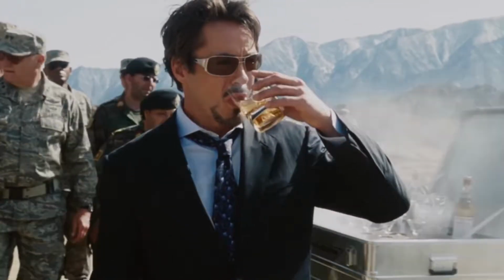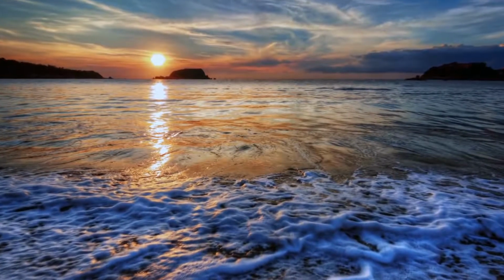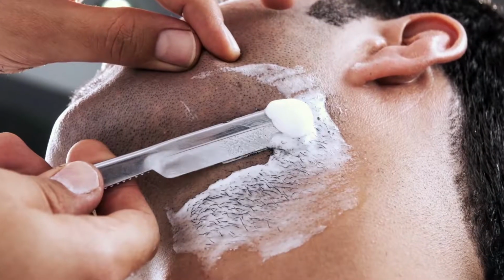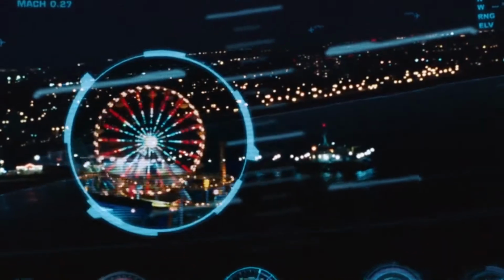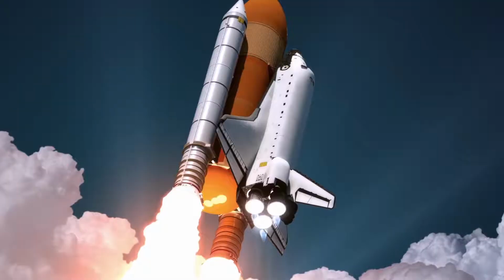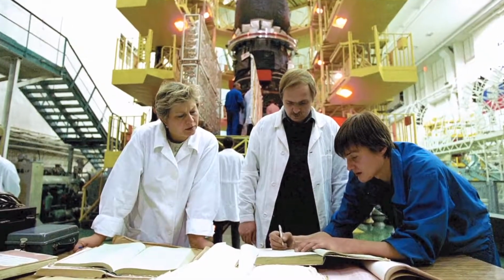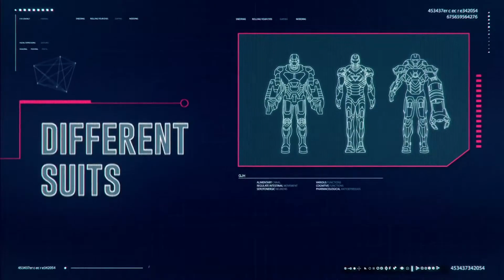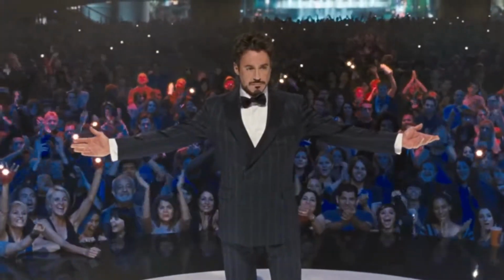Ironman vs spyderman 2017